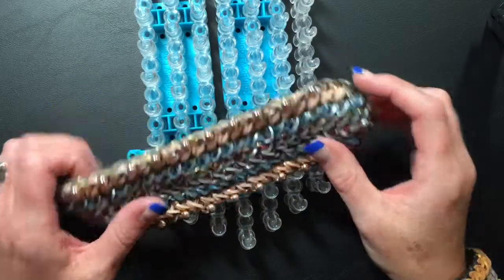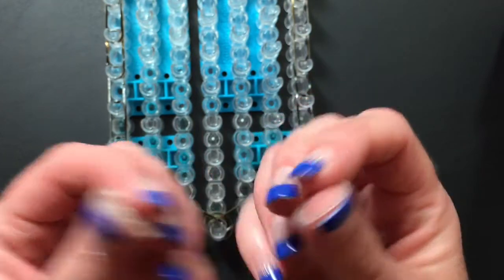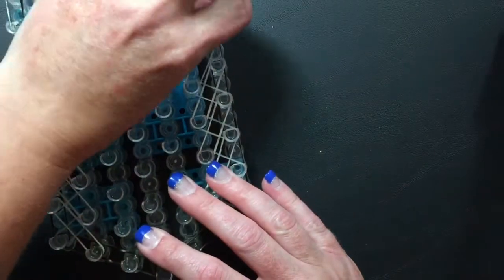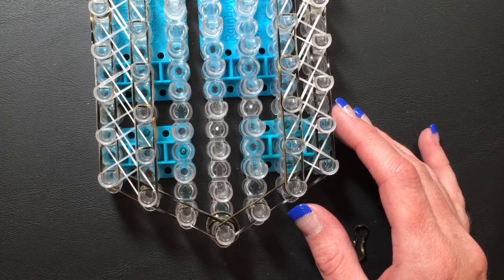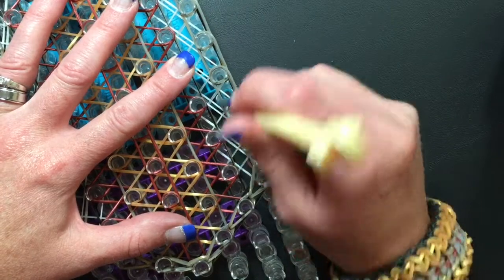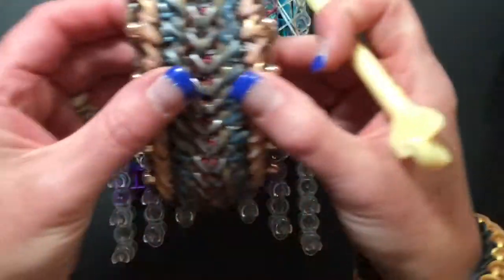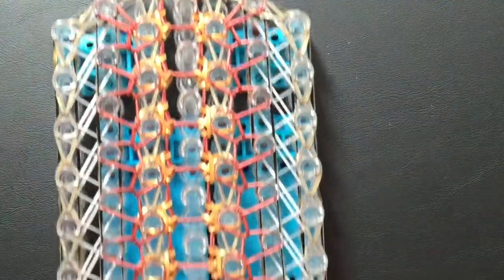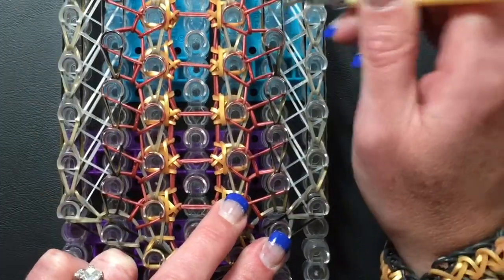Lady Guinevere Rainbow Loom Bracelet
Here is Lady Guinevere, another great design by our friend Andrea @theloomingartist on Instagram. This is a loom design with 7 pin bars. you will need two loom lengths for a full wrap. Make sure you use good quality bands for this design. Please hashtag us both and share with us if you decide to create this fabulous design.